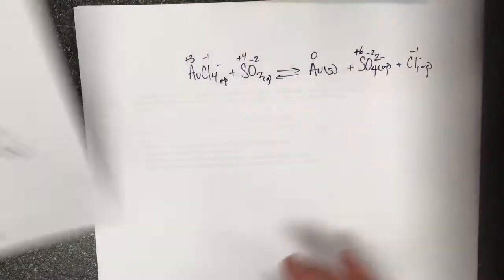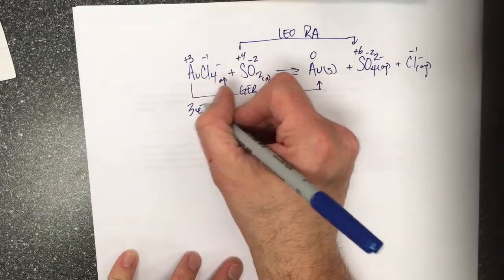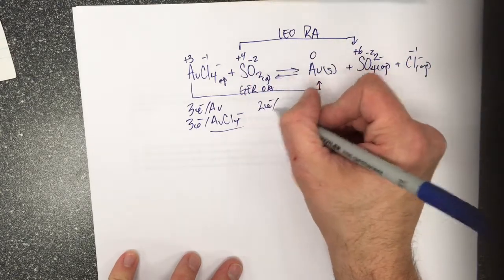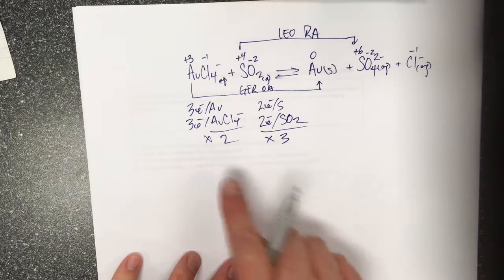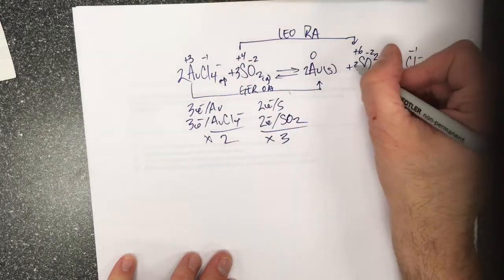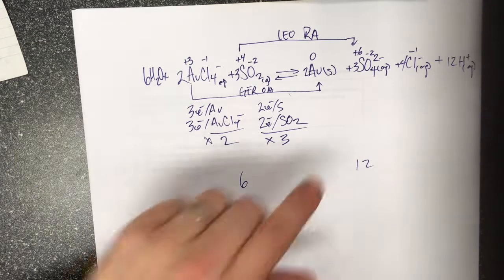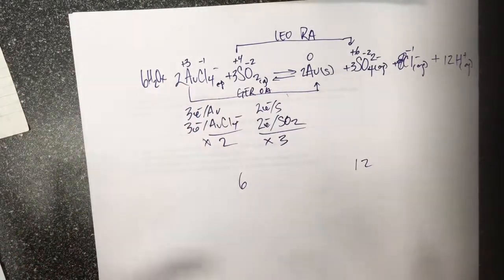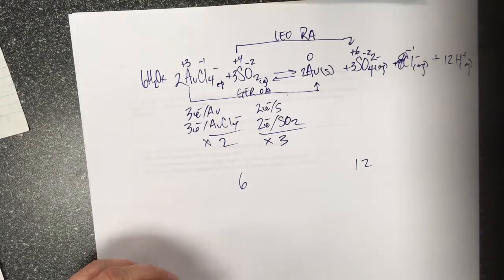Aqua Regia Question